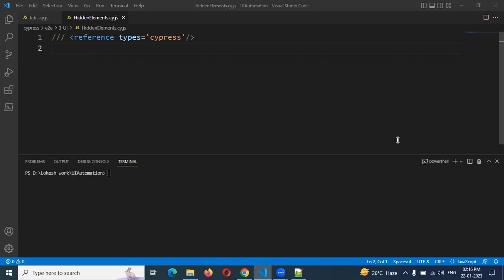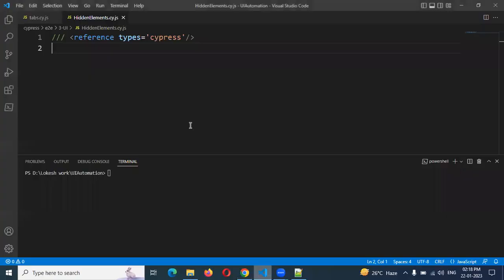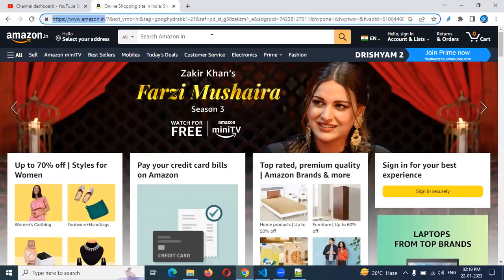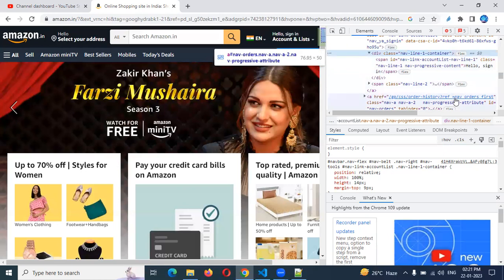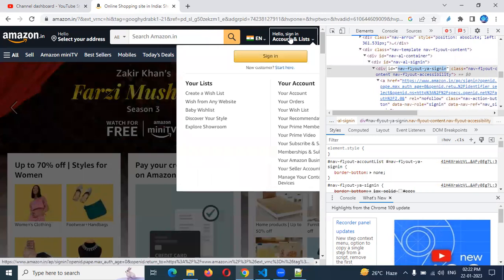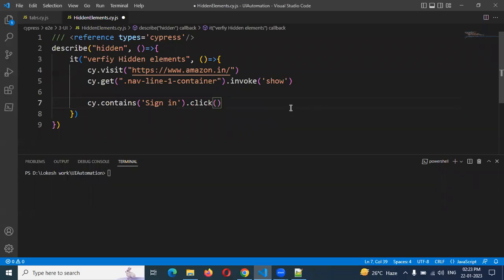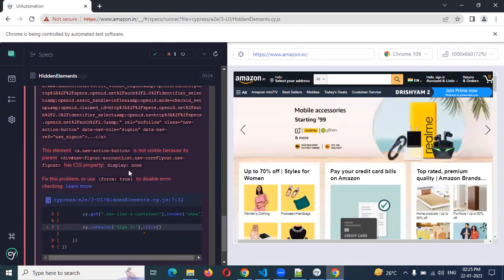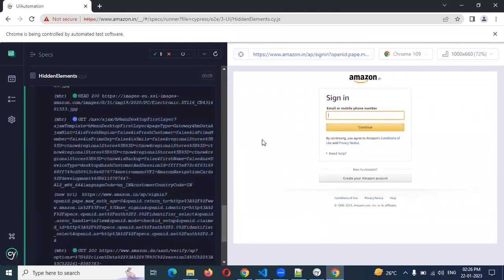Cypress Beginner Part 17: Handle Hidden Fields Or Elements in Cypress